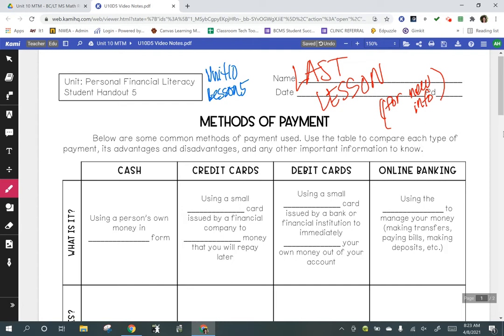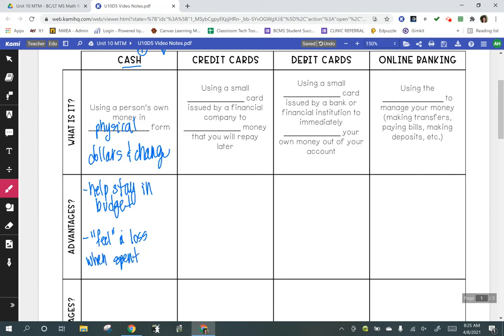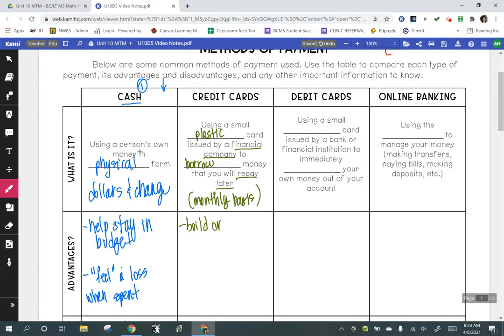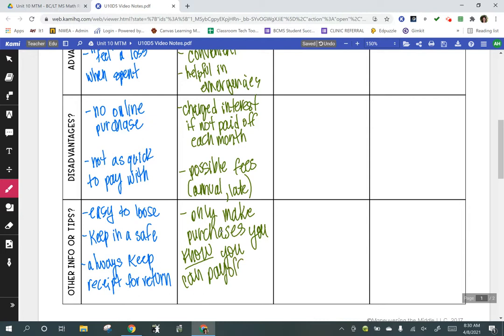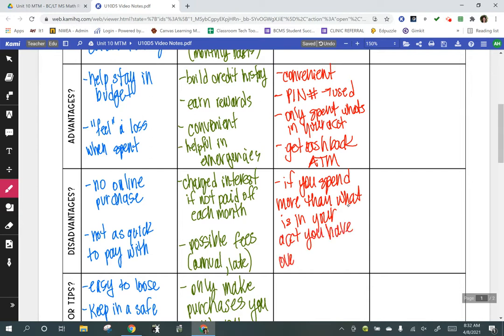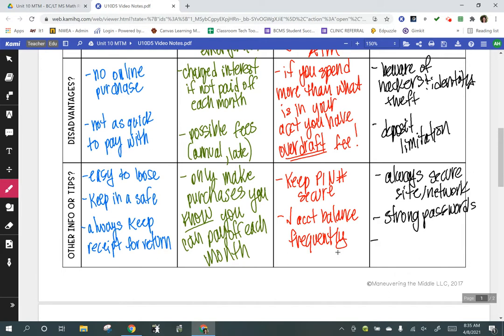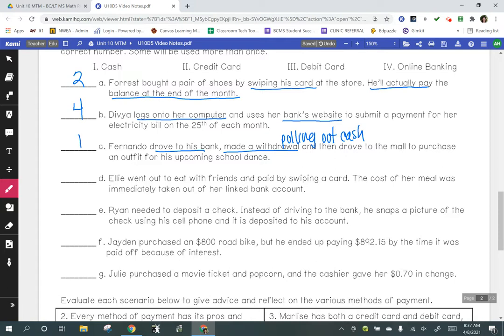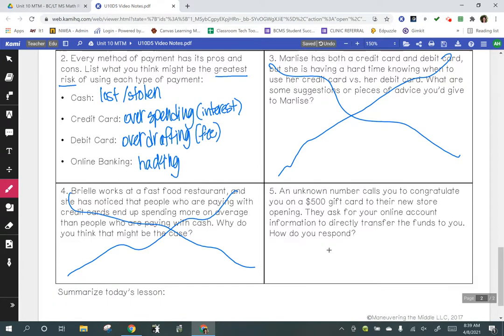10.5 Lesson - Methods of Payment